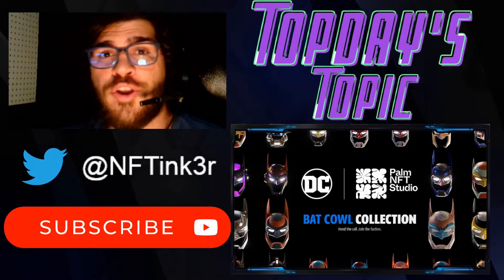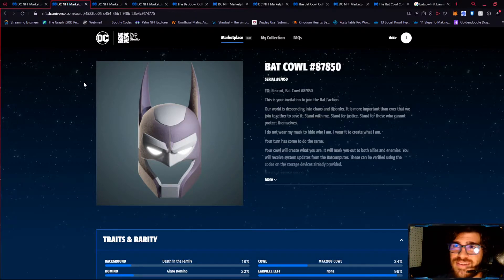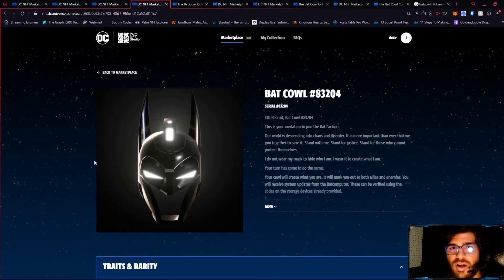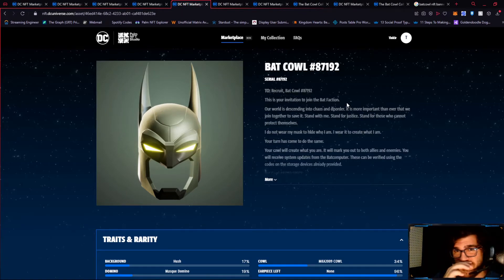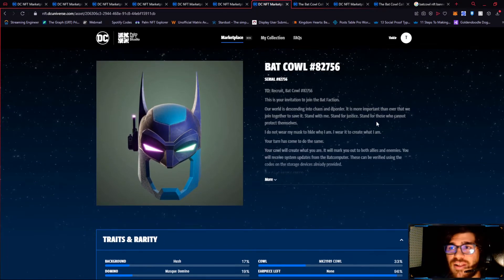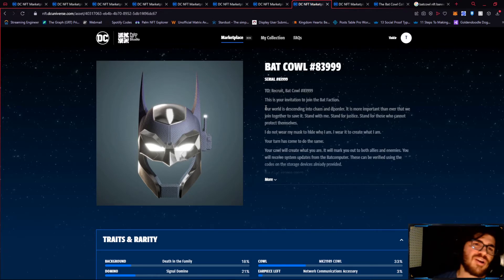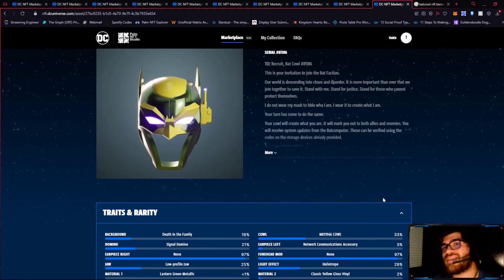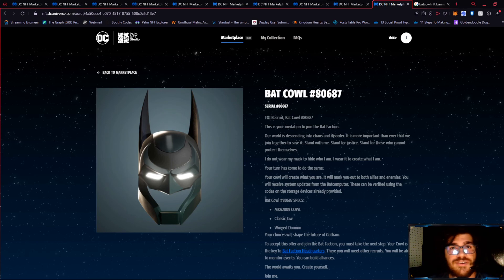Highest Batcowl Sales in June 2022 (Over $20,000 Spent Here Alone!!)